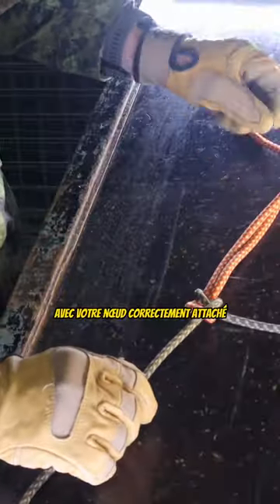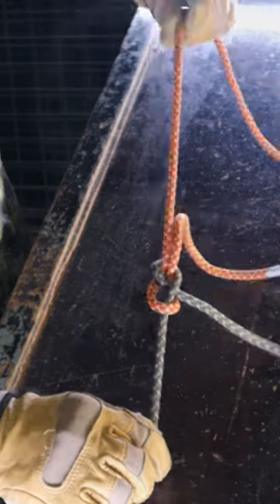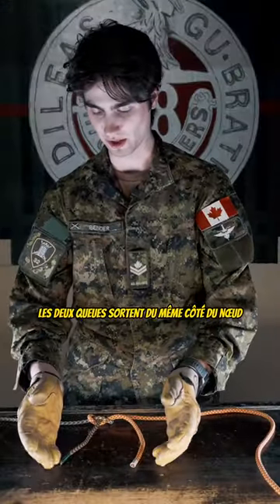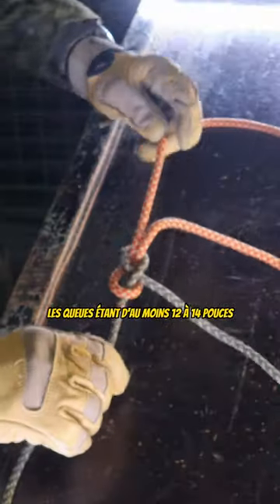Knot Series: Sheet Bend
This is part of our educational series where MCpl Bender from the 48th Highlanders of Canada is teaching everyone how to use knots for their daily use, because knowledge is power. Enjoy!

Série de nœuds : pliage de feuille

Cela fait partie de notre série éducative où le Cplc Bender du 48th Highlanders of Canada enseigne à tous comment utiliser les nœuds pour leur usage quotidien, car la connaissance, c'est le pouvoir. Apprécier!